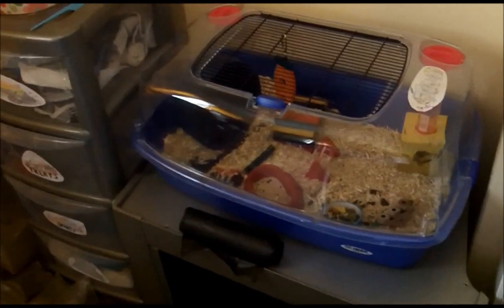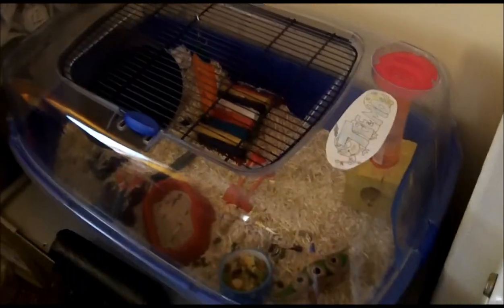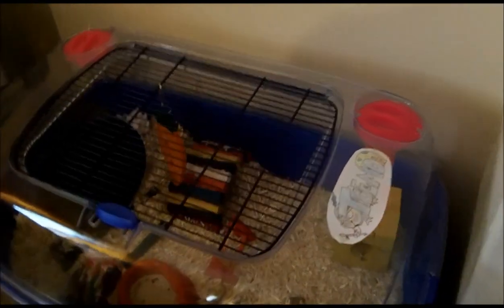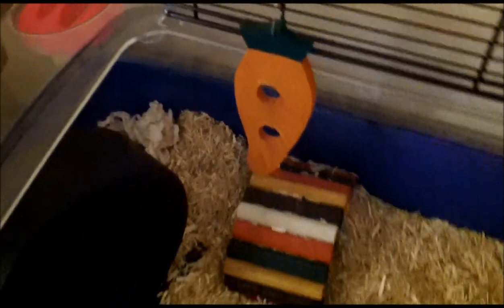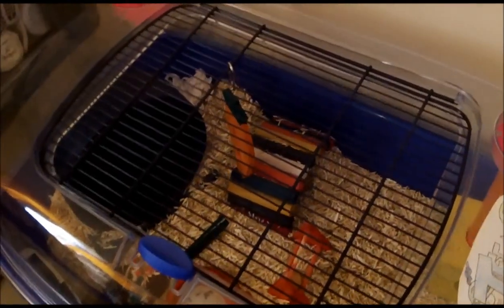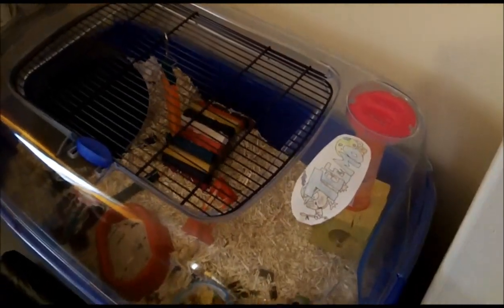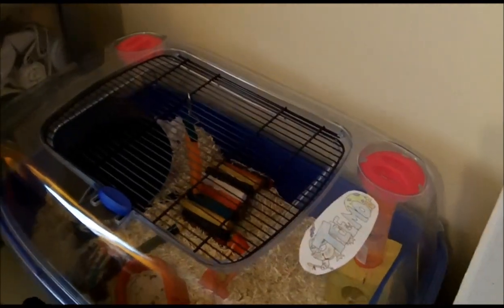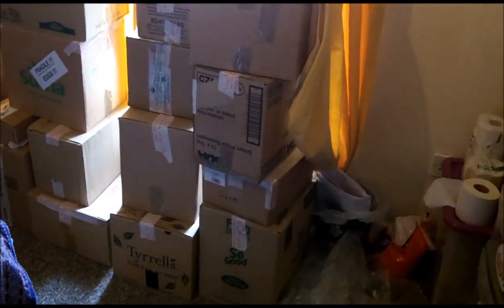My Aubiose Review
Its pretty good, but not as absorbant as Megazorb :(